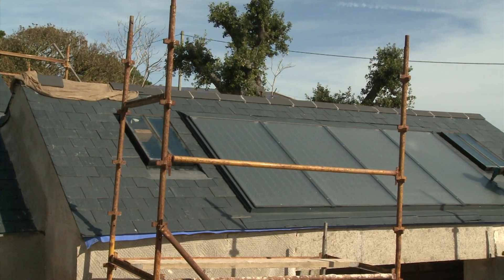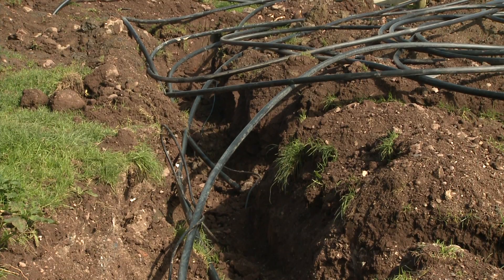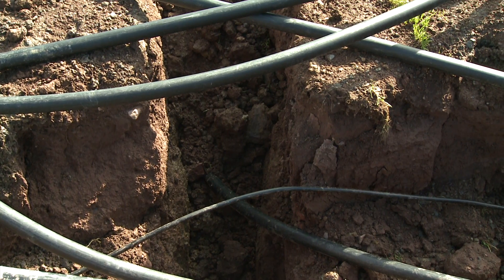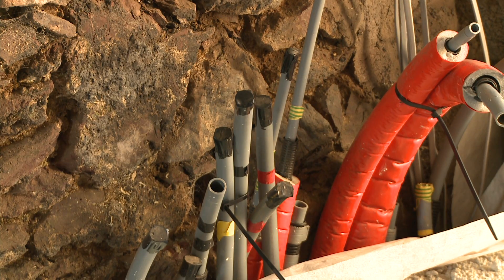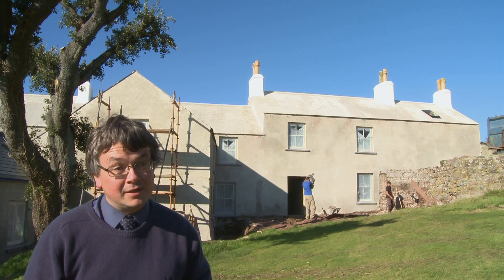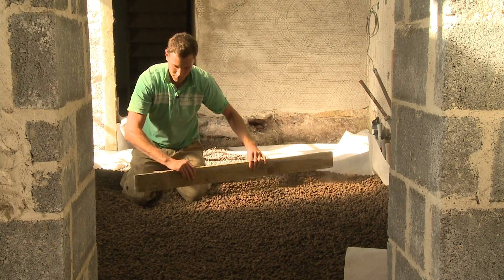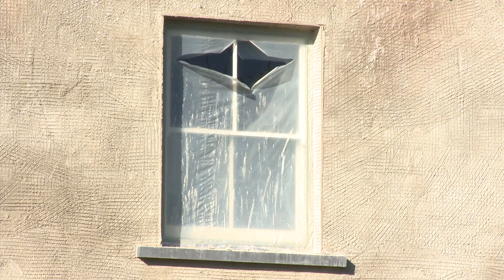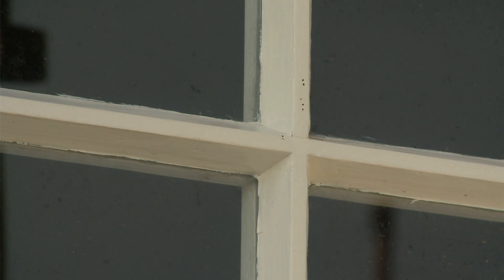At Home in the Park - Part 5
In part 5 we have an exciting development as solar panels are installed on the roof and a ground source heat pump is laid in the grounds. The 'At Home in the Park' series of DVDs are filmed on location by Animality Productions, in Marloes, Pembrokeshire; a spectacular part of the National Park. The DVDs, narrated by Griff Rhys Jones, follow the progress of the sympathetic renovation of a 500-year-old farmhouse in the Pembrokeshire Coast National Park.